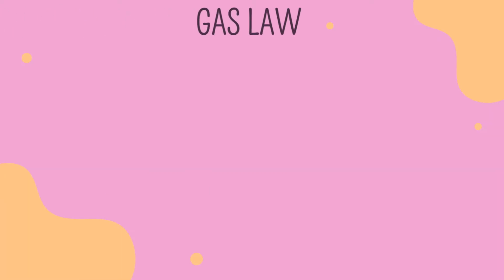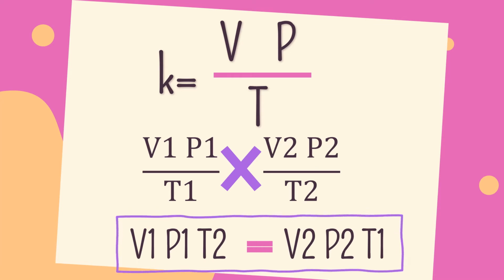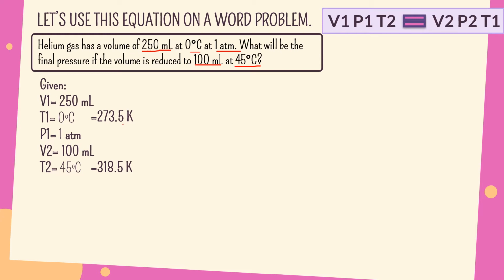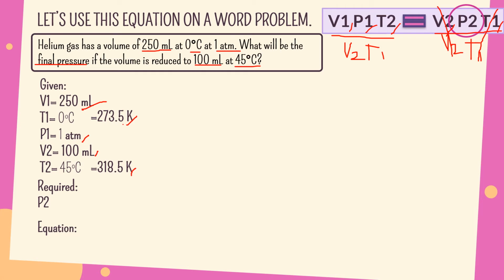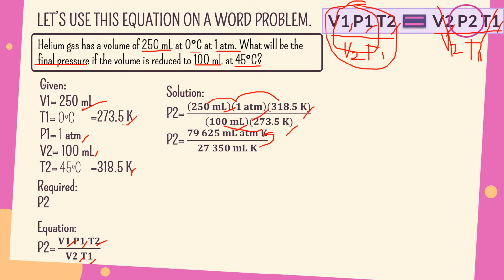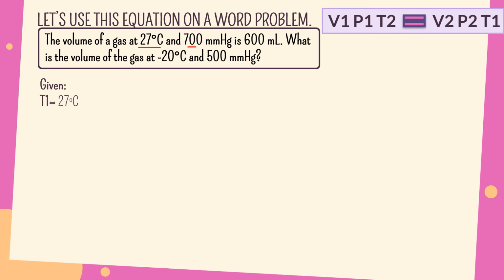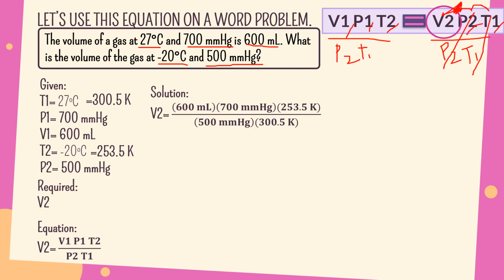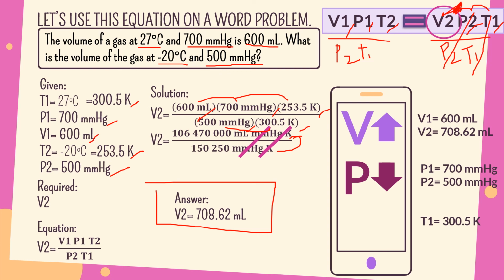COMBINED GAS LAW